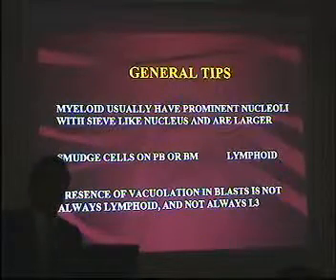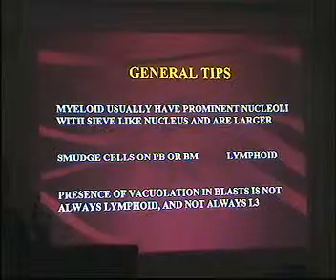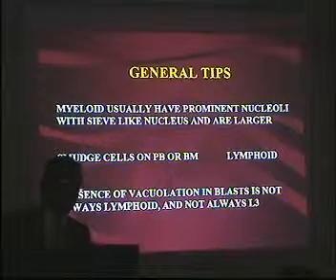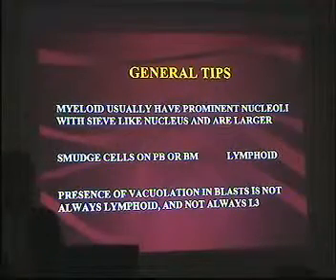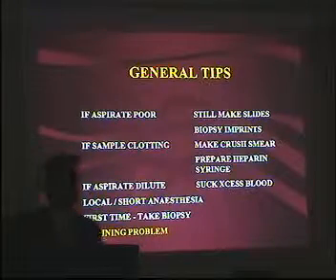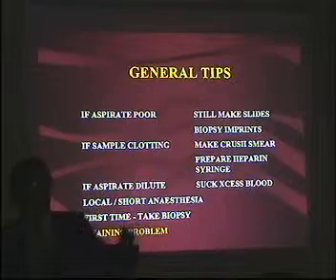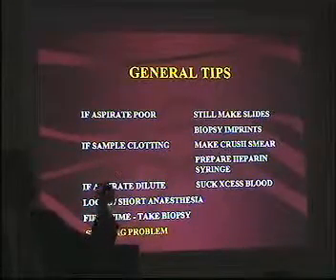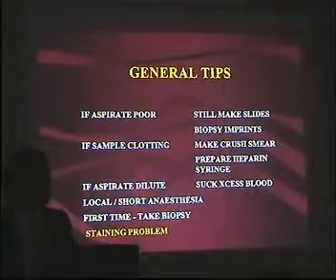haematoloy part 4